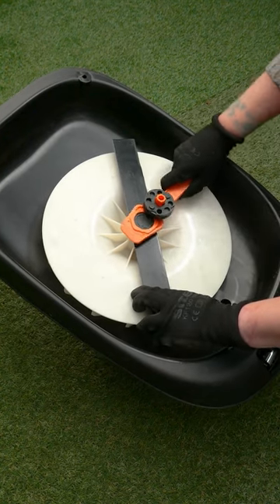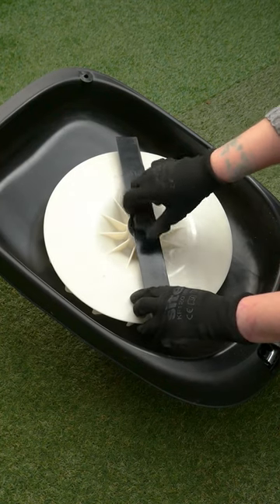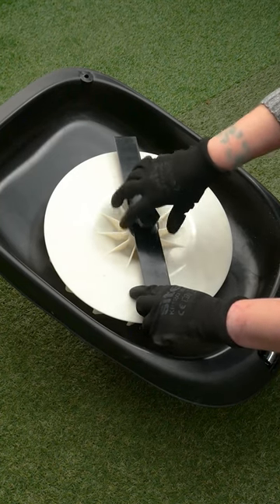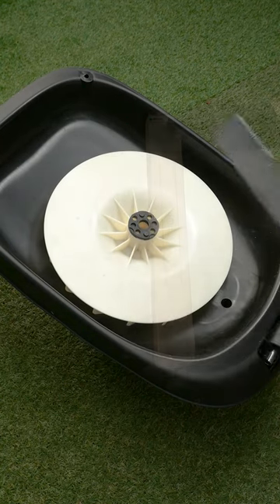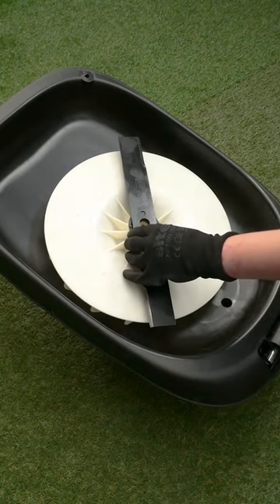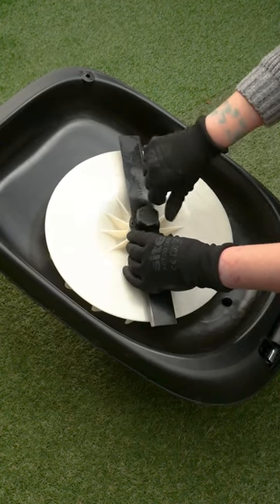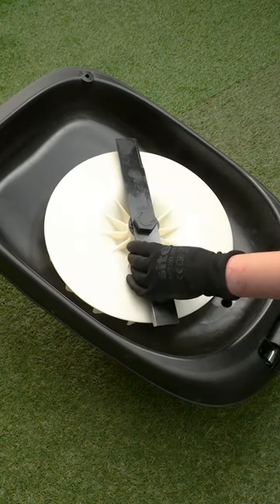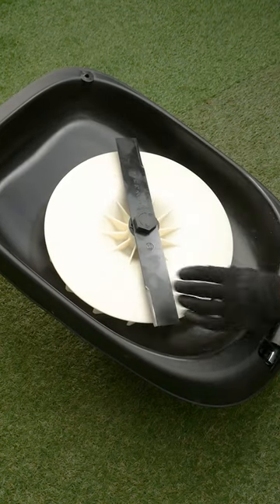How to replace a Hover Mower Blade - LawnMaster®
Find out how to replace the blade on your LawnMaster Hover Lawnmower with this easy, step-by-step video.